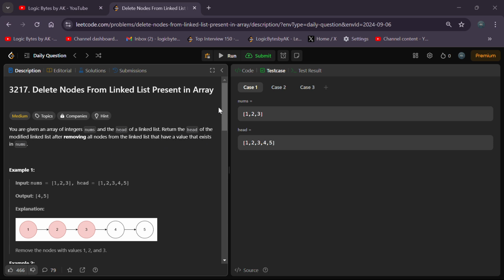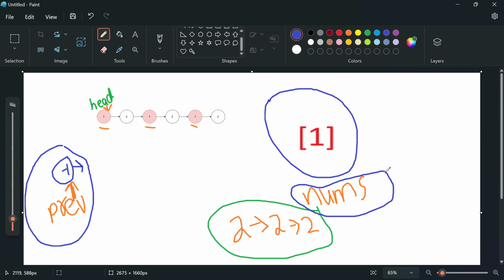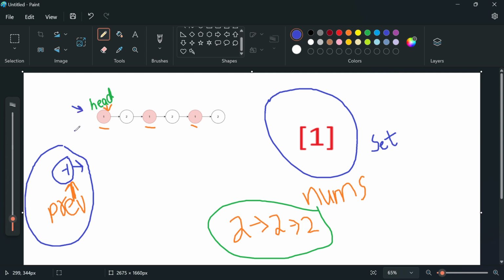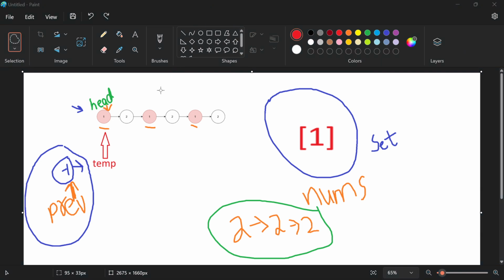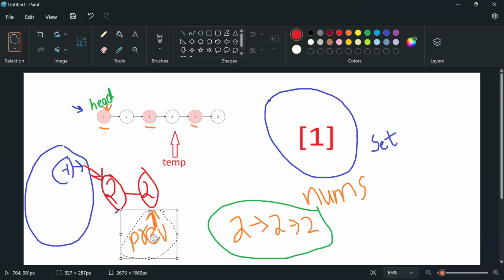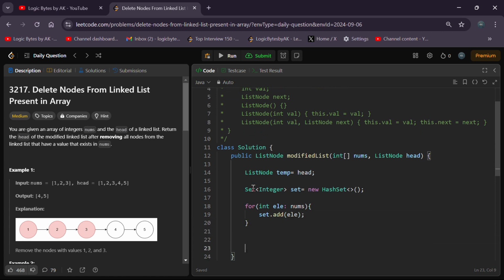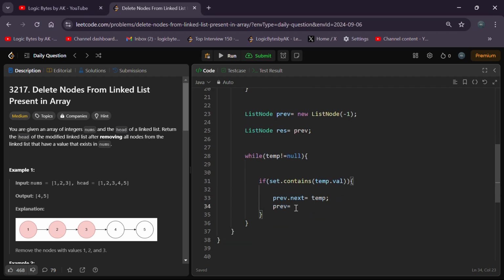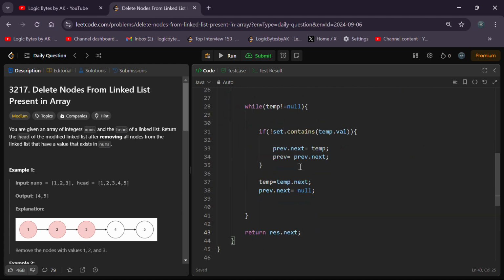3217. Delete Nodes From Linked List Present in Array || Java || LogicBytesbyAK